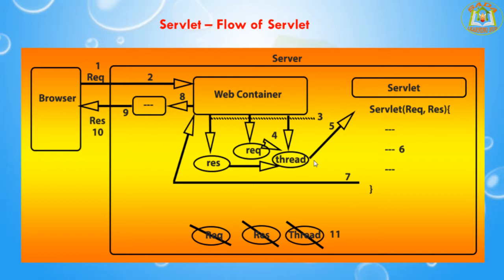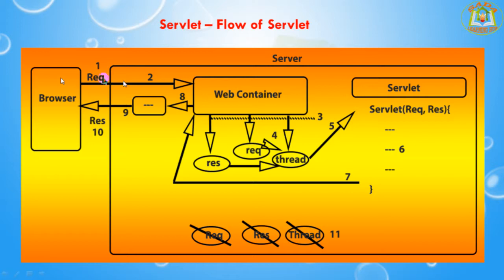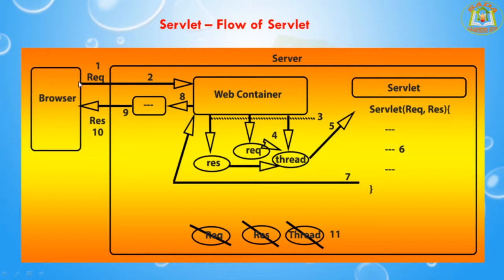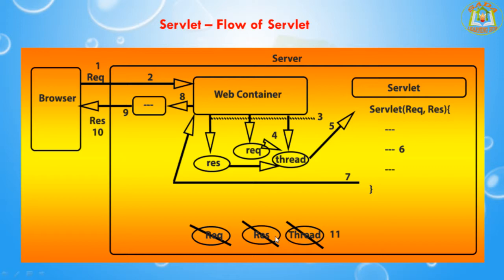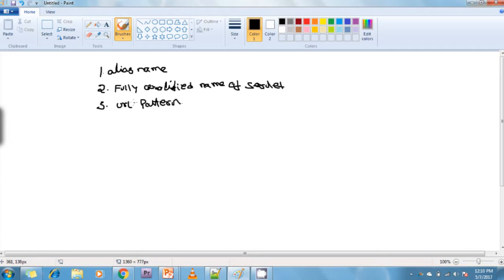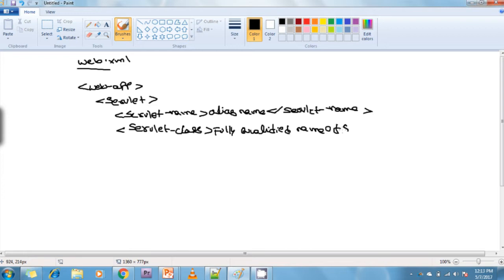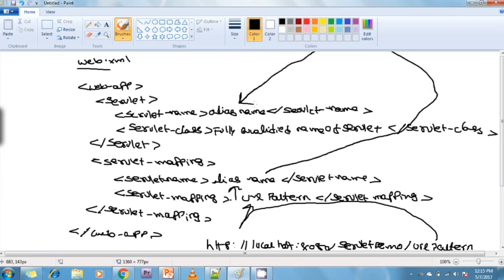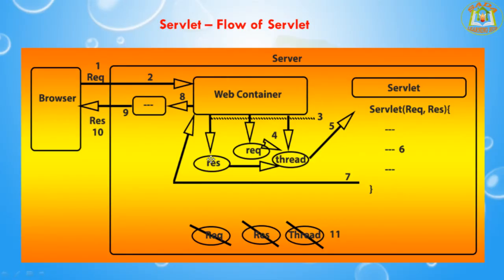Lesson - 05 : Servlet - Flow of Servlet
How a client request is processed at a server:
1. When a client makes a request to the servlet then a request first reaches to server.
2. A server transfer a client request to a web container because a web container is the mediator between a server and servlet.
3. A container creates a request, response and thread objects for the given request.
4. A container adds request and response object to the thread.
5. A thread calls or invokes service method of a servlet by passing request and response object as parameter.
6. The business logic implemented in service method will be executed.
7. A web container collect response object from service method of a servlet.
8. A web container prepares a webpage for the servlet response and then the webpage will be given to server.
9. A web container prepares a webpage for the servlet response and then the webpage will be given to server.
10. Finally the webpage will be transfer as a response back to the browser by a server.
11. After a response is generated to the browser a web container removes request and response and thread objects from the server.